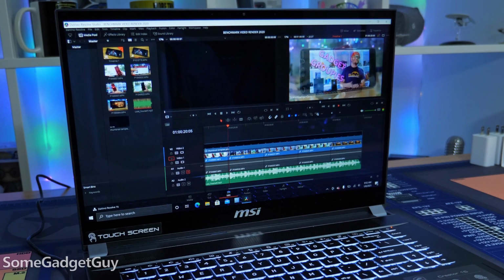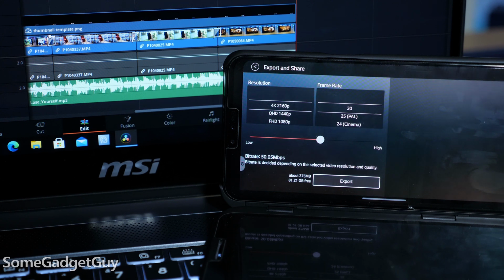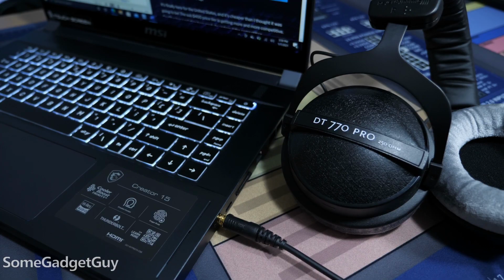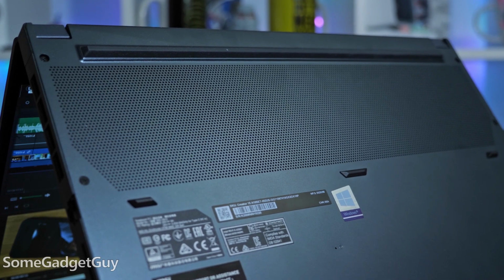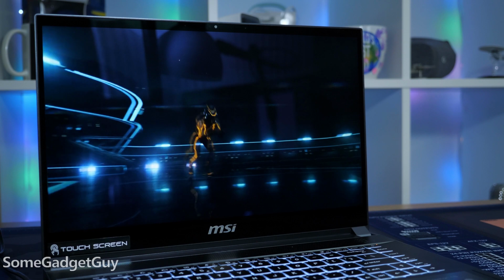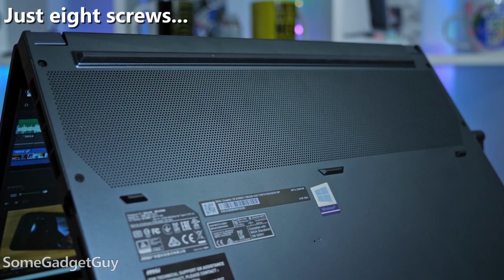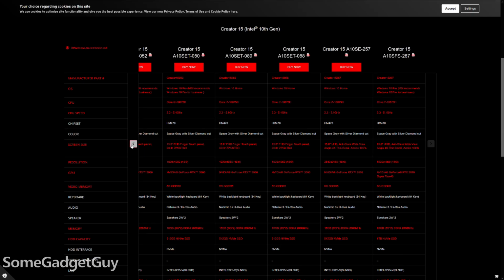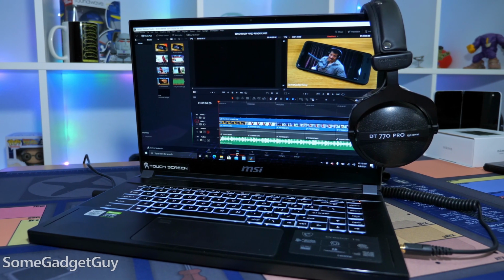MSI Creator 15 Review: THE laptop for content creators?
MSI Creator 15 Review! Getting "work" done means different things to different professionals. For content creators, there are certain features that really help improve your production quality. It's not just one CPU benchmark or the best battery life, a mobile workstation is a different product than a consumer focused machine.
Does the Creator 15 live up to its name? Let's take this PC for a spin!